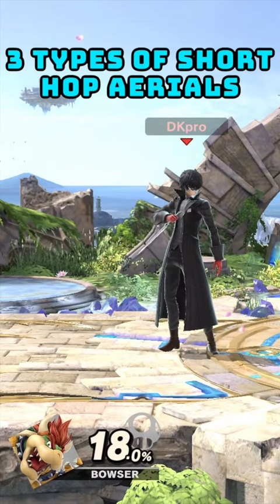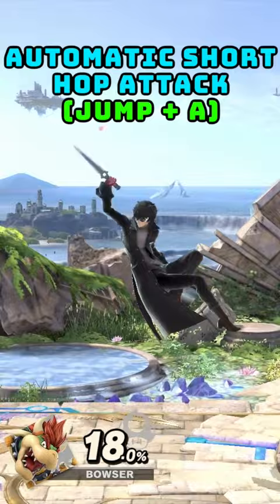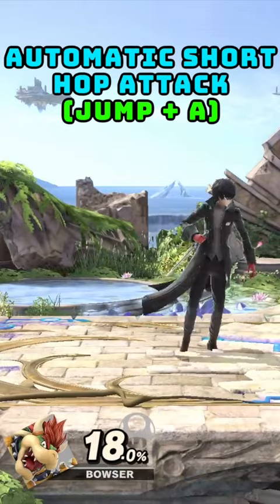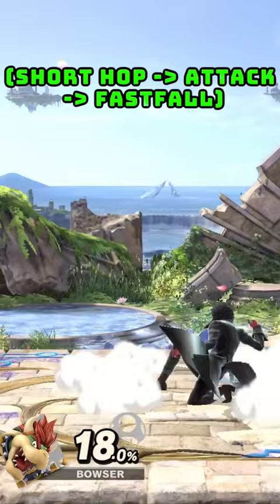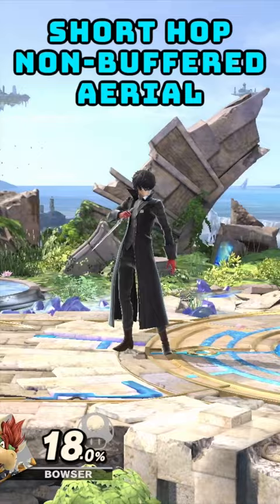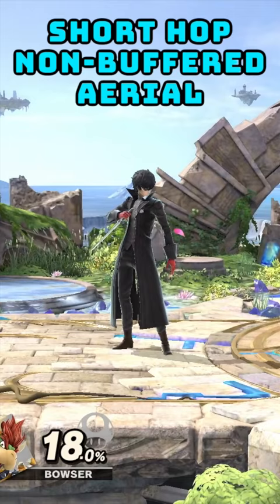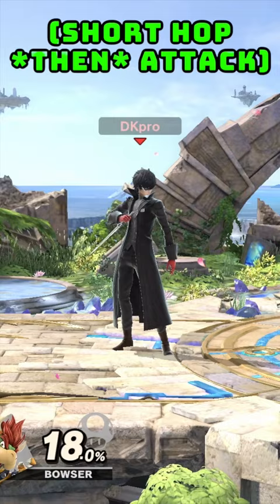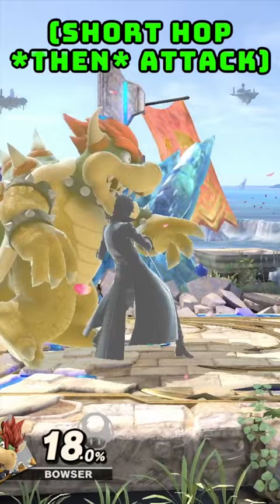The 3 Types of Short Hop Aerials SSBU Pros Use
In Super Smash Bros Ultimate, there are 3 ways competitive players use short hop aerials in SSBU tournament. Top players and even casual players may do this with or without realizing. So please let me know if think of these in this way is news to you!

📚 The 3 W’s of Life

📖 MY TOP 5 MUST-READS FOR 2023 📖

1. My Book/eBook

2. The Inner Game of Tennis

3. Mastery

4. Deep Work

5. Think and Grow Rich

☕️ FOUR SIGMATIC COFFEE FOR OPTIMAL BRAIN PERFORMANCE AND LEARNING!